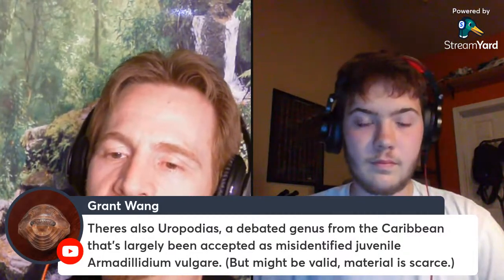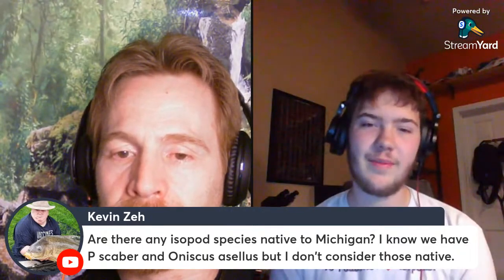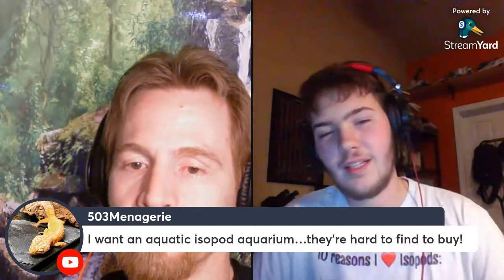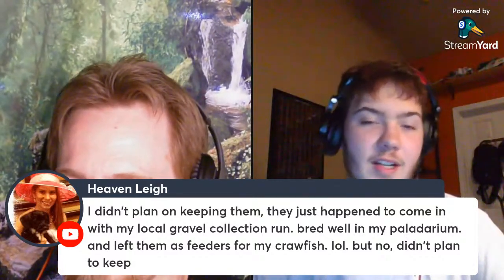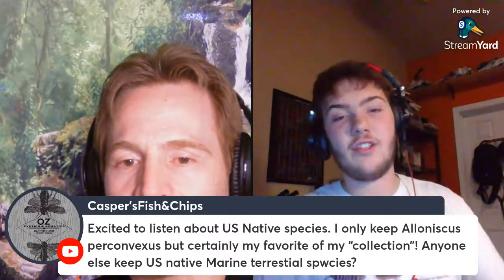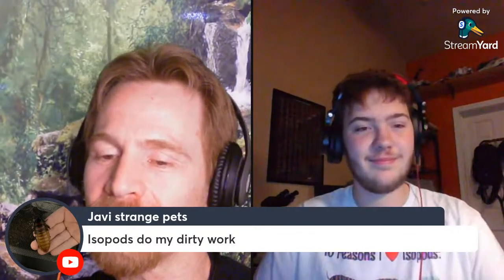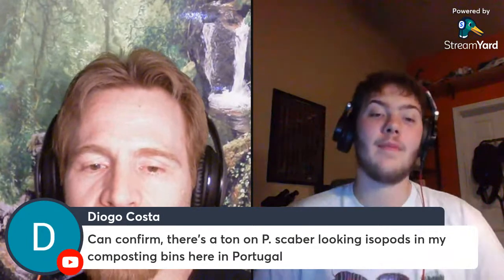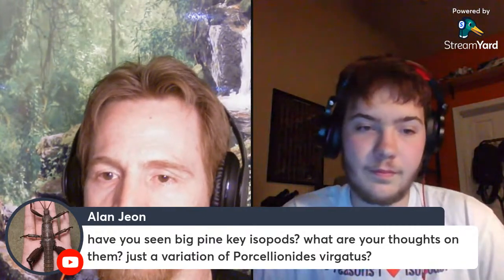U.S. Native Isopods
Today, our guest will enlighten us on native isopods species…very few of which are well known in the hobby!